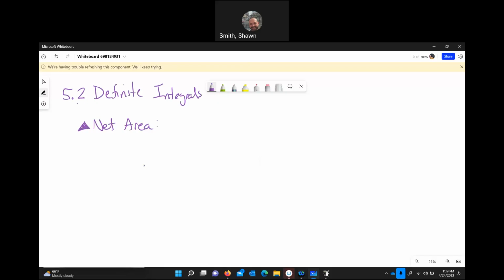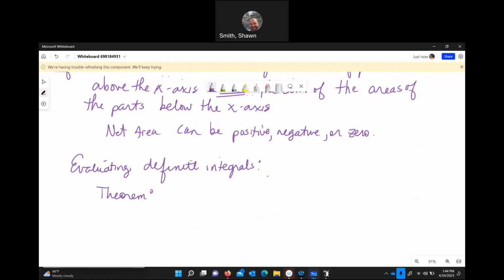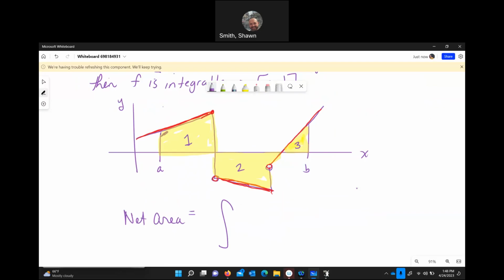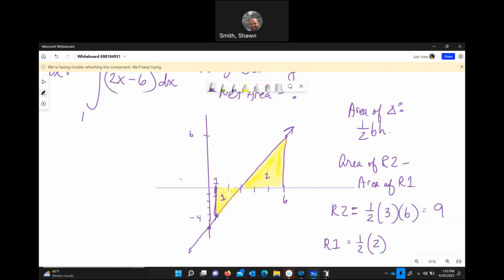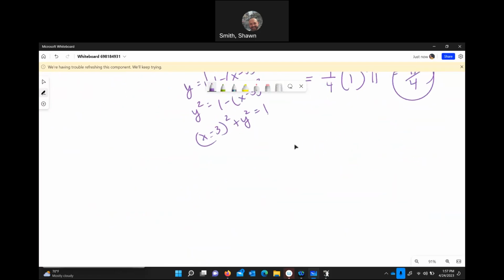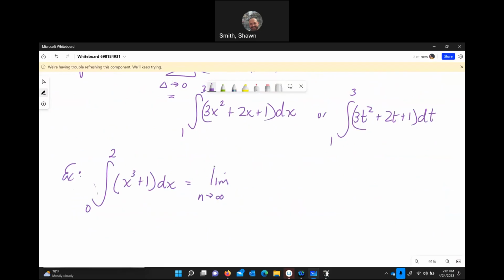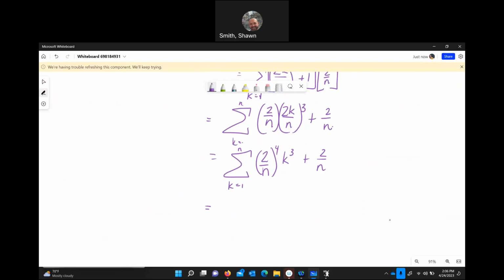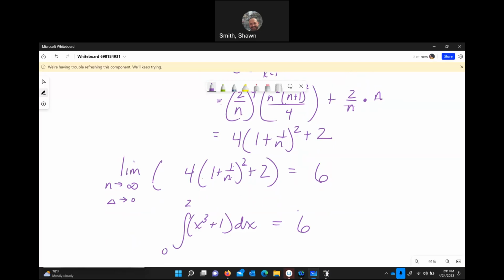Calc 1 section 5.2